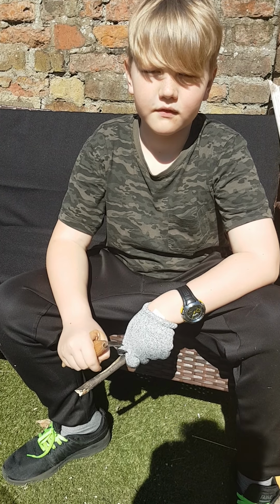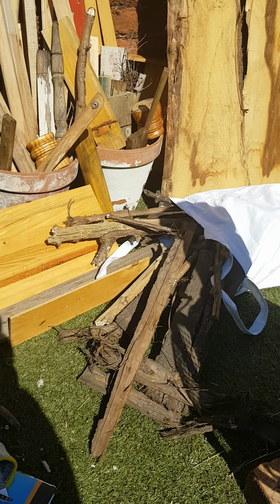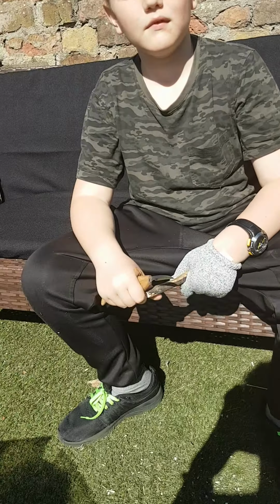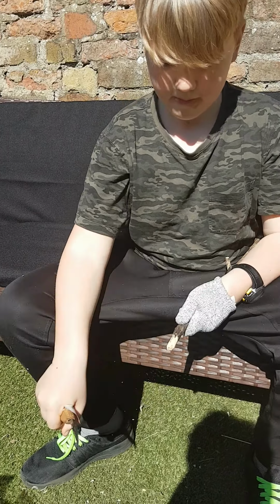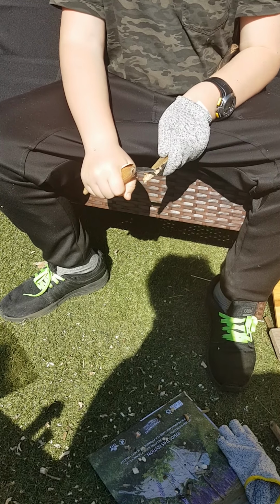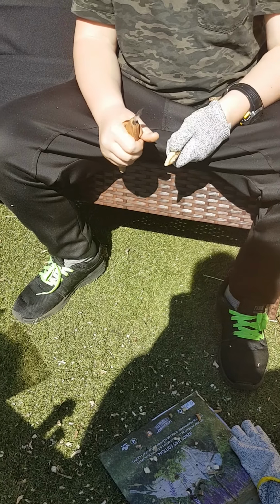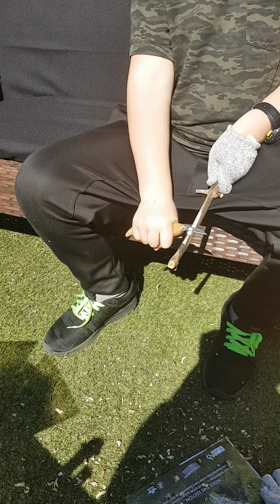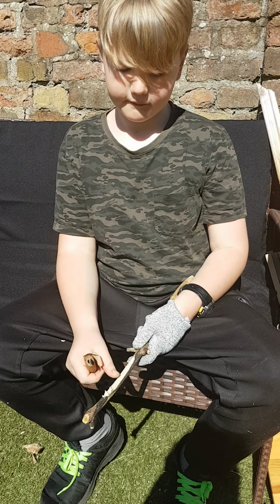Whittling. Definitely one for the older children and supervised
A short demonstration on how to whittle a wooden plant marker. A lovely project for older children in the lovely weather. Remember to be safe.